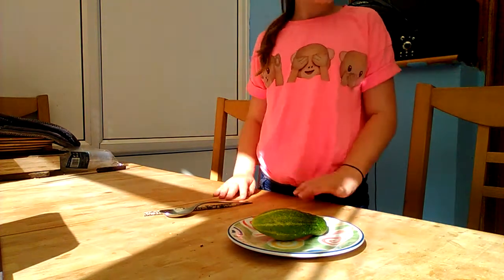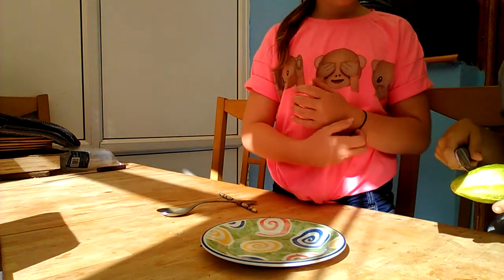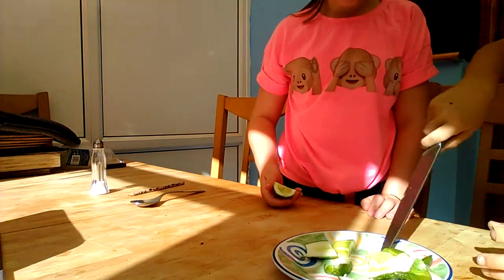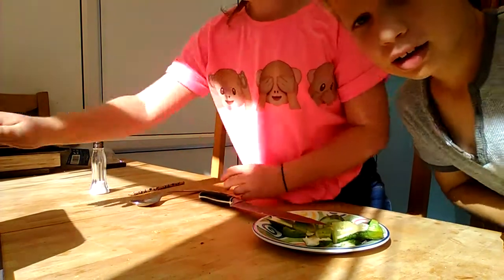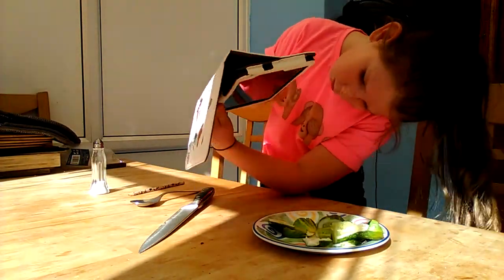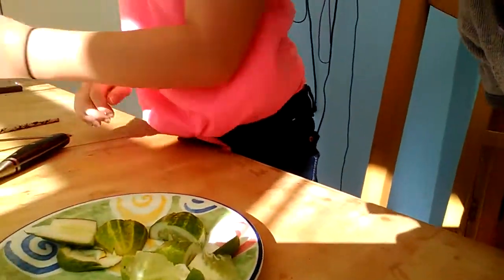Cutting a courgette? Vlog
Instagram Harvey 292 Snapchat harvey162